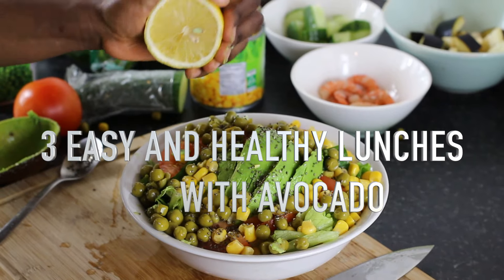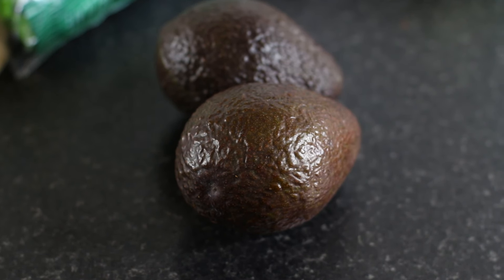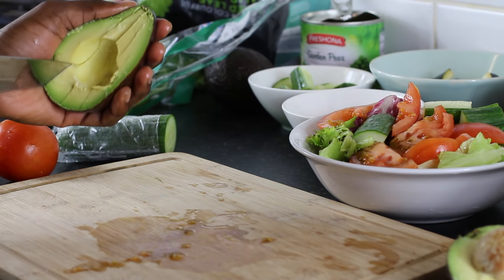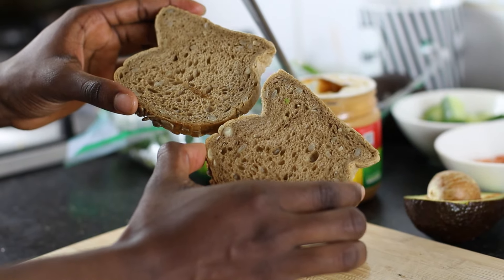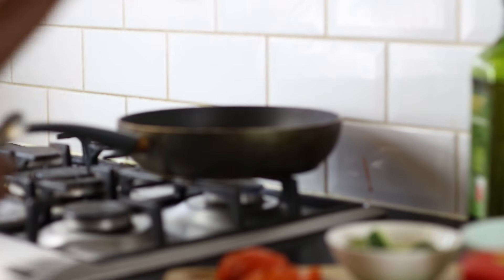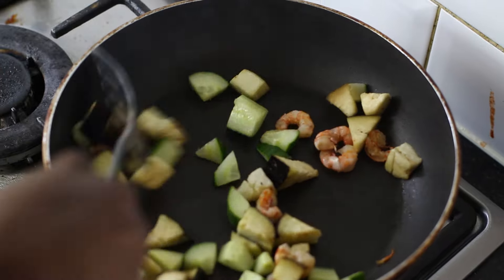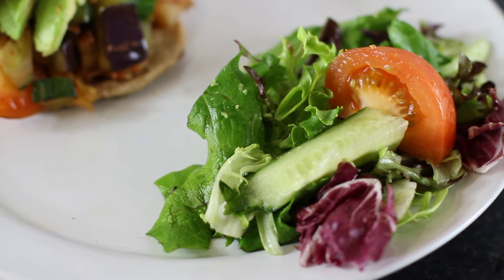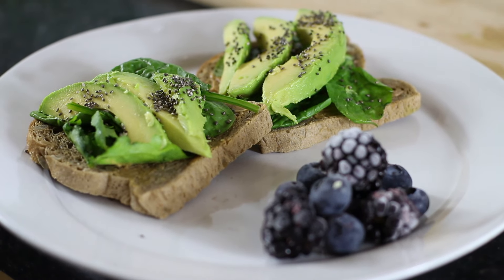3 EASY, HEALTHY AND DELICOUIS LUNCHES IDEAS WITH AVOCADO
Hello guys i am back today with a cooking videos . i made 3  recipes with one of my favourite fruit avocado.